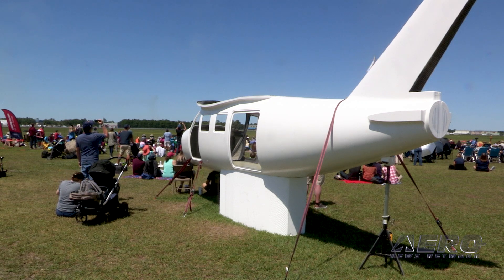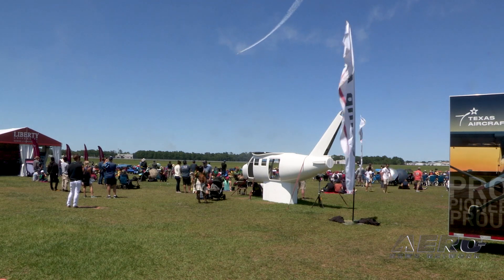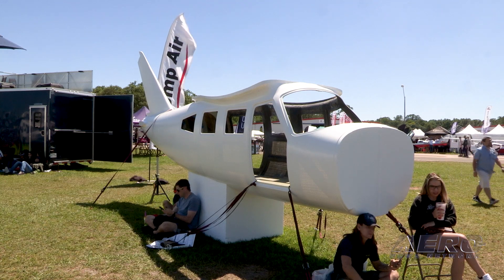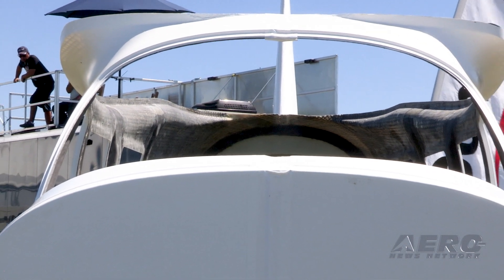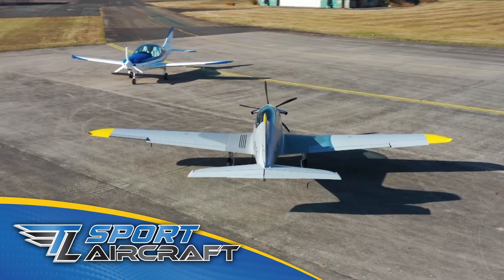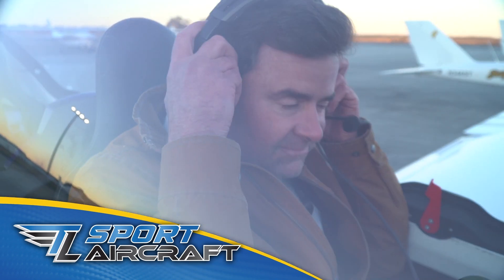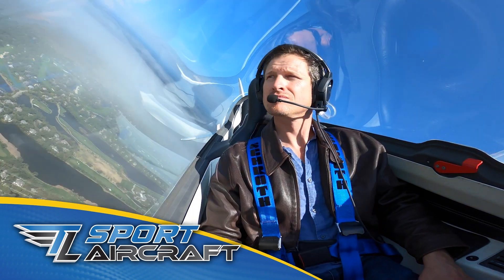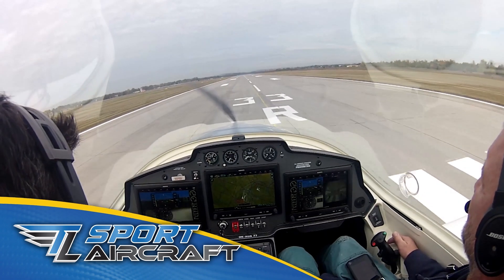Aero-TV At SNF22: CompAir Has A New Airplane In The Works CompAir6.2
CompAir Debuts The Beginnings Of Its Newest Six-Seat Single-Engine Piston Aircraft

CompAir Enterprises’ President, Ron Lueck, discussed their newest aircraft, the CompAir6.2 that is, in his words “the quintessential family airplane.” This is a brand-new design, a six-place single-engine piston high wing aircraft that will be powered by a Lycoming IO 580 engine, their Lightning engine (an experimental version). The CompAir6.2 will have a useful load of 2000 pounds and carry 6 people at about 175 knots. The cabin will be 52 inches wide to finish inside after finish, and will carry through the entire passenger cabin, with a headroom of 48 inches. Its all-carbon fiber, resonant-fused vacuum bag system when we’re in production.

The kit comes just like this (molded fuselage with vertical fin in place) so all the parts that you see are done, the wings will come the same, pretty much assembled; it is a 51% kit although Mr. Lueck believes the FAA is going to allow CompAir to start custom building airplanes for people. CompAir has always had a builders assistance program. It’ll take about 1,500 hours of work, and they’ll benefit from the learning we have incorporated over the past 30 years building airplanes and kits. We’ve made it safer and less bothersome because it’s a jig-less system that does not require any fixtures; we’ve built all the critical structural components for you. CompAir6.2 will have multiple panels available and will assist with whatever you want to use for a power plant.

Mr. Lueck sees greater construction assistance from the factory as leading to safer aircraft, because the garage-builder can properly execute, and ultimately, CompAir becomes a good option for certified aircraft that’s more cost effective.

CompAir, in business since 1990, mostly involved with amateur-built experimental aircraft, has about 520 kits out in the field, almost 400 are flying now, and they count the military as one of their customers.